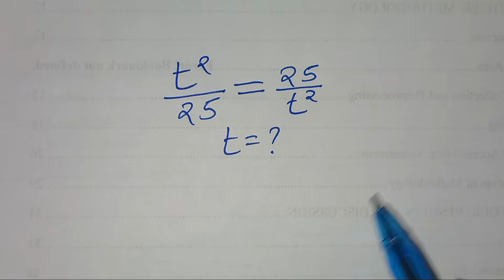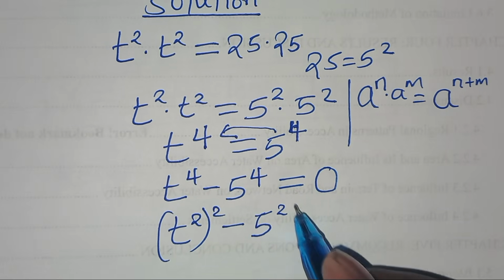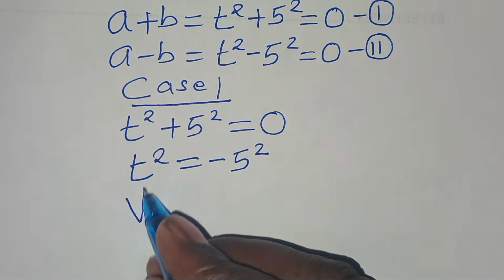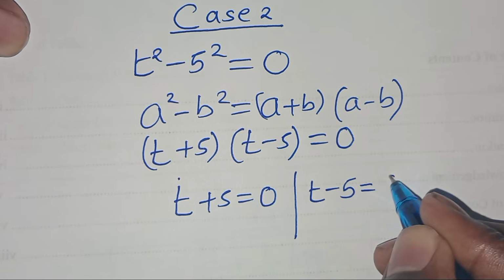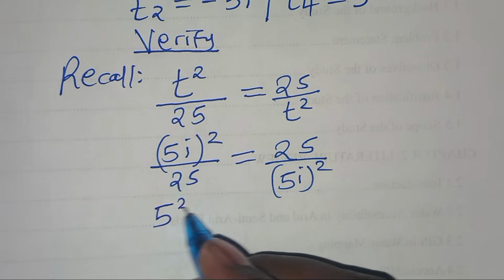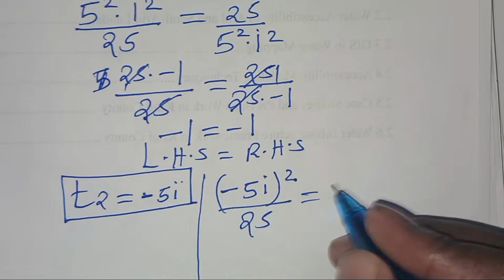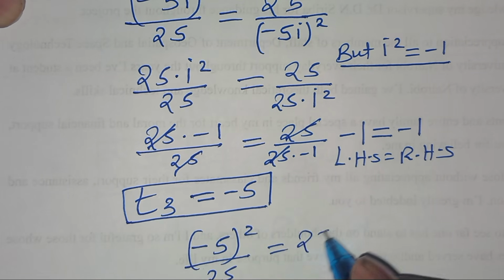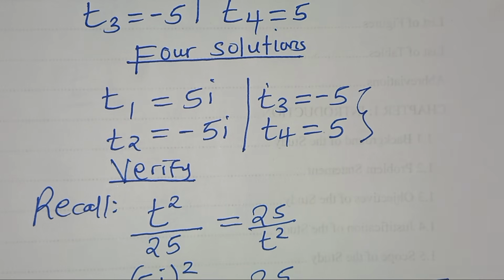Germany| Can you solve this?| Math Olympiad